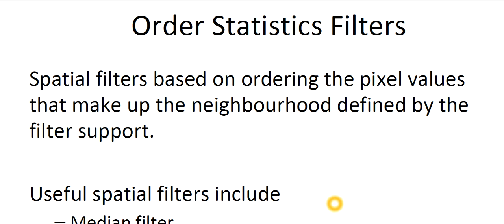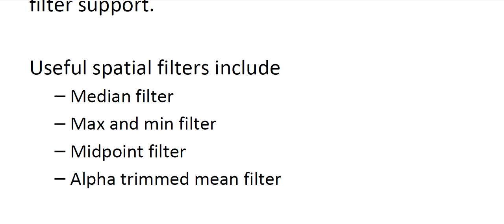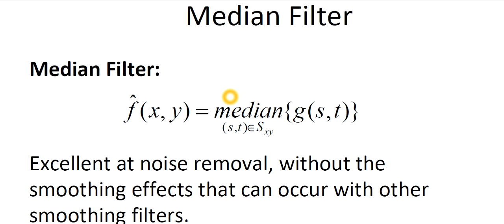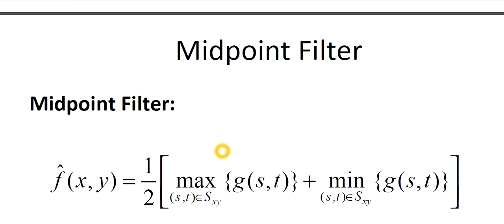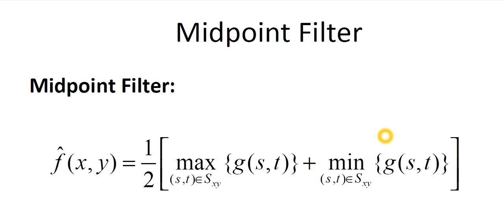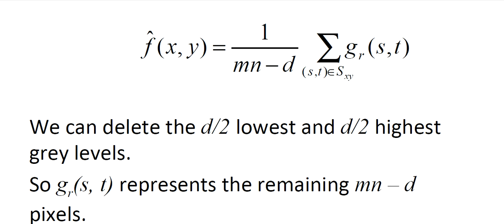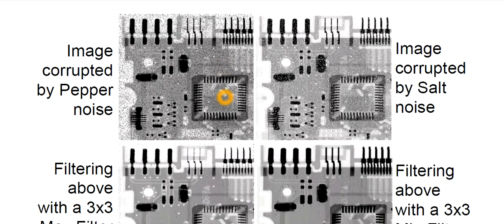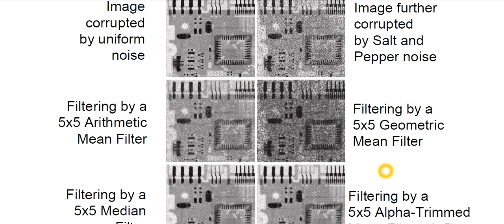Median Filter|Max filter|Min filter|Midpoint Filter|Image Restoration Techniques|Part-3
This Lecture is on:
Median Filter
Max filter
Min filter
Midpoint Filter
AlphaTrimmed Mean Filter